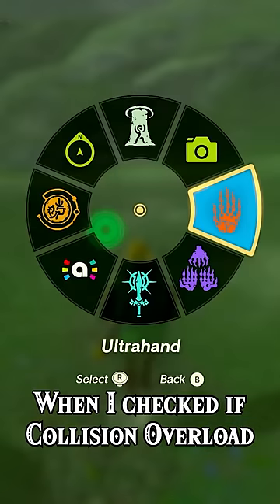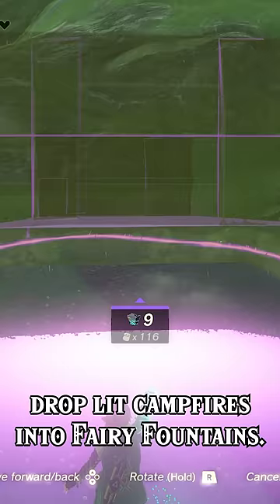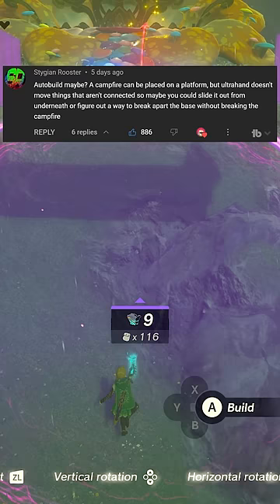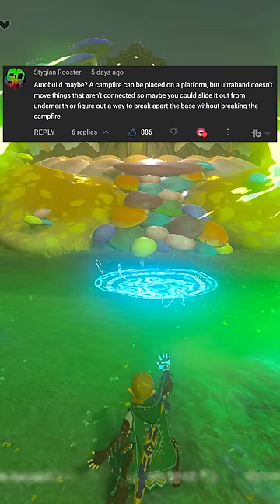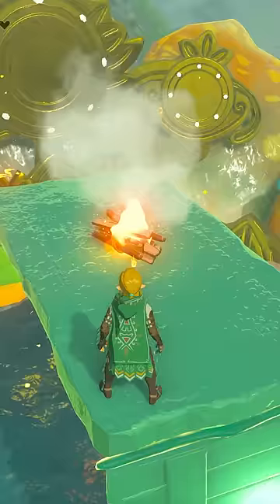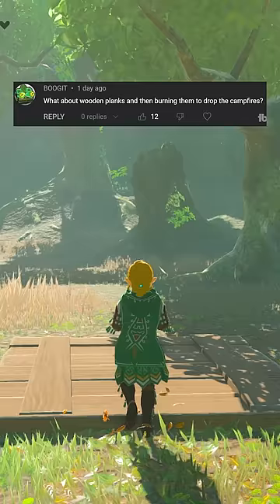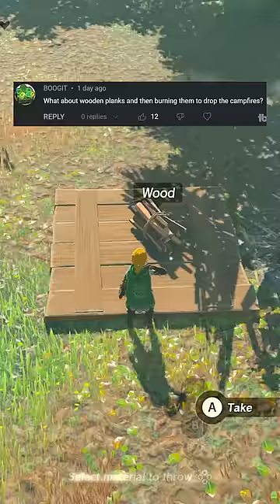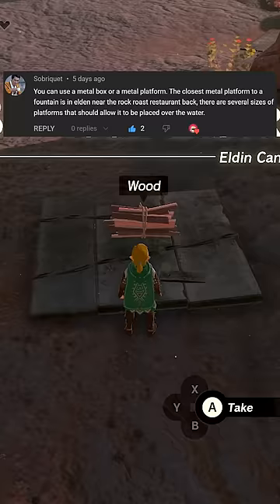Can you Collision Overload in Tears of the Kingdom (Revisit)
Do Breath of the Wild Glitches still work in Tears of the Kingdom? That's what I'm here to find out, let's try a Collision Overload! (Revisiting to try some comment stuff)